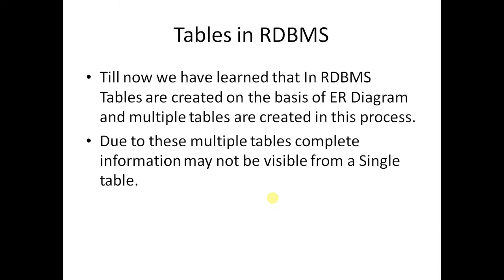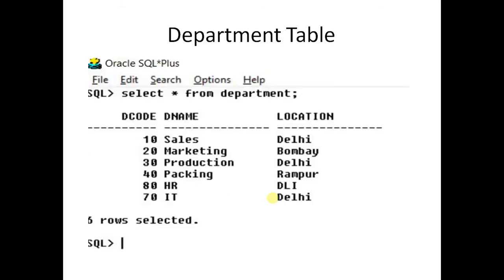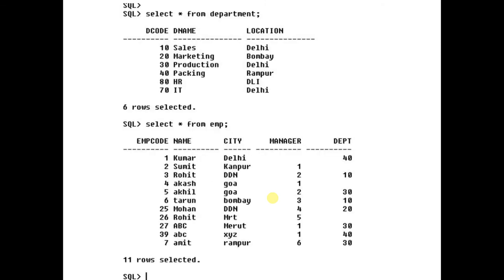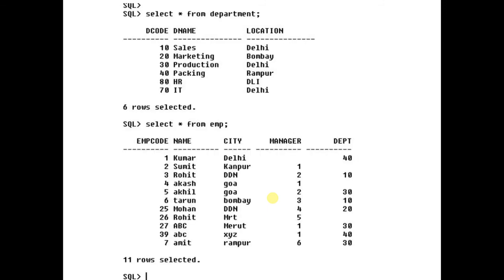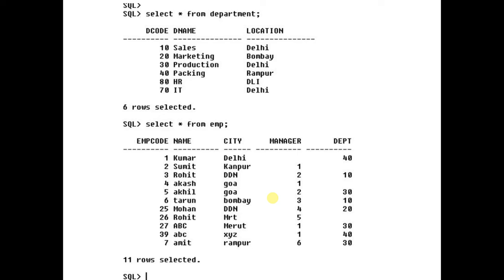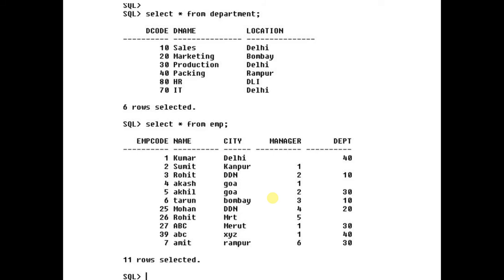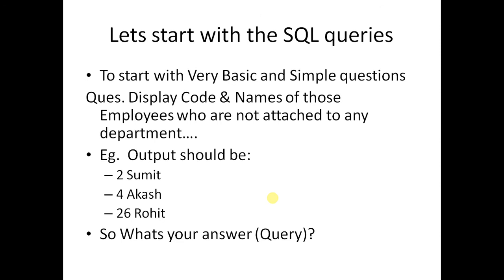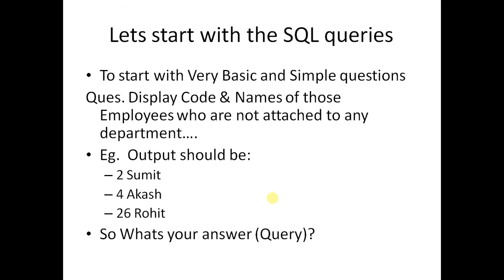65 - Subqueries in SQL Part 1 : By Abhishek Jain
65 - Subqueries in SQL Part 1 : By Abhishek Jain